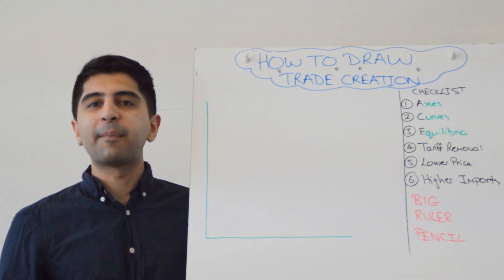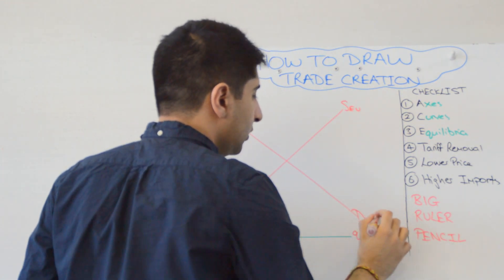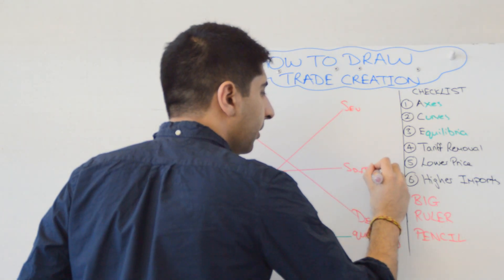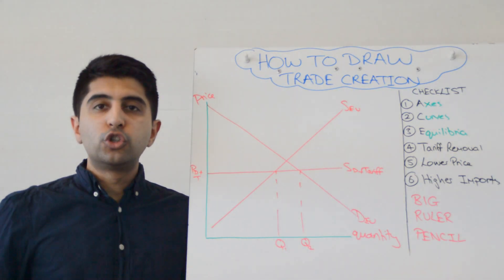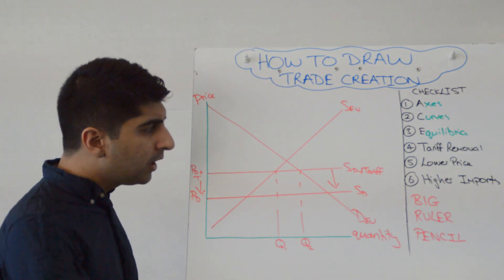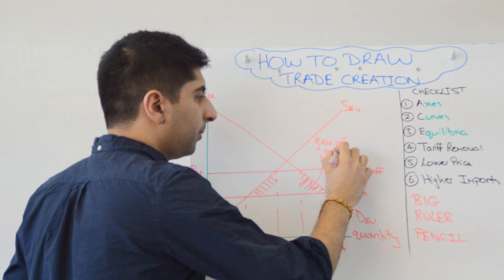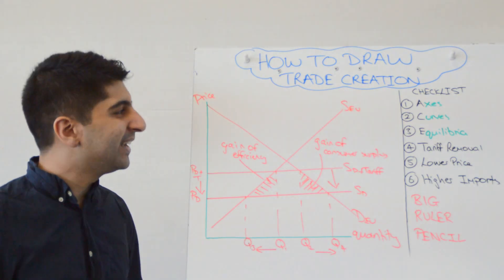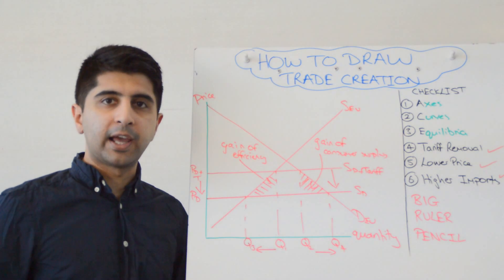Trade Creation Diagram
Trade Creation Diagram. New video released - How to draw the Trade Creation Diagram